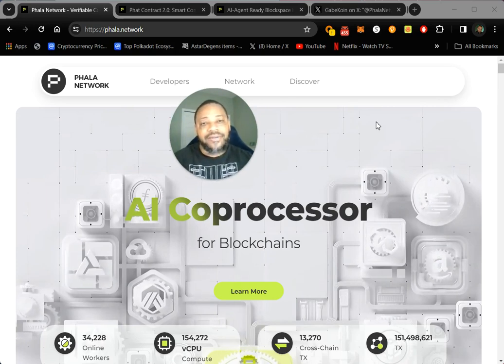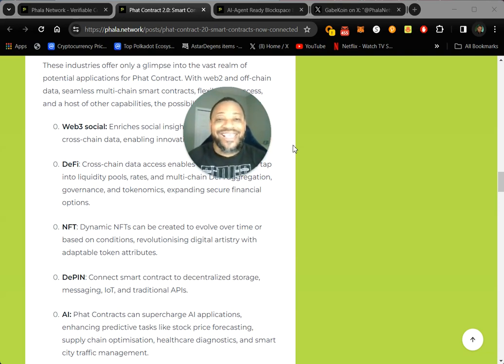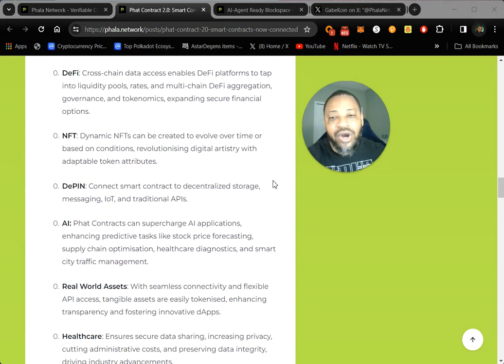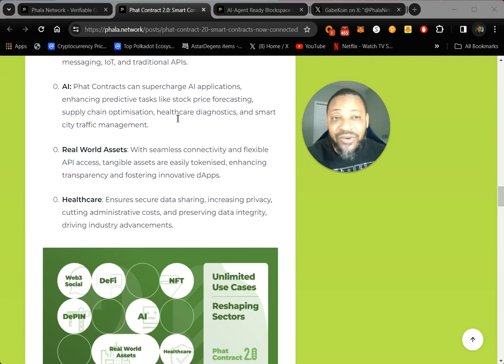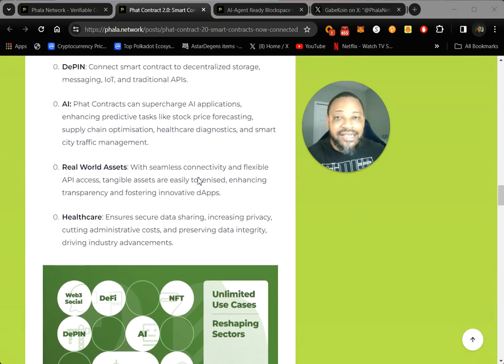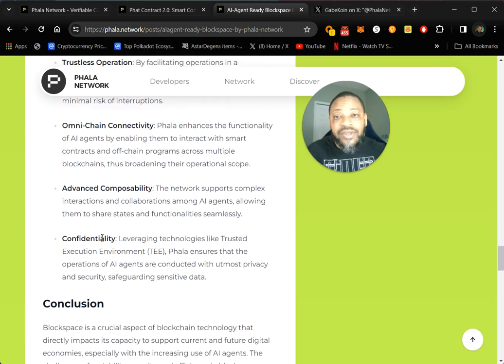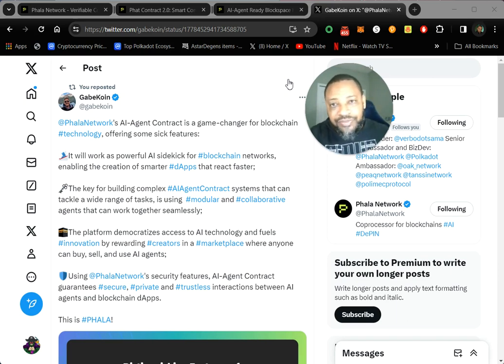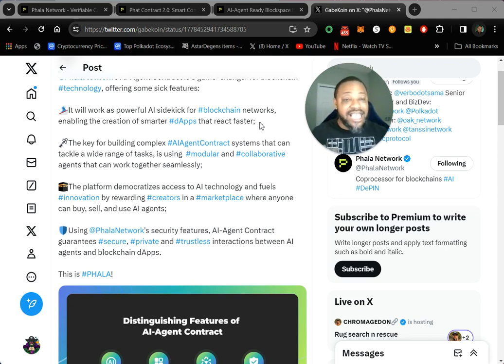Phala | Unlocking the Potential of Polkadot & Web3 | EP20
In this video, I, your Polkadot Specialist Var, discuss the significance of Phala in the Polkadot and Kusama ecosystem. I share my personal experience with Phala and how it emerged as a promising project during the parachain auctions. I highlight its role in decentralizing power and providing a crypto-based solution that challenges government and corporate control. I also delve into the various features and applications of Phala, including privacy and computation, phat contracts, AI agents, and interoperability. Join me as we explore the exciting possibilities that Phala brings to the world of blockchain and decentralized applications.

00:00 Introduction
02:40 Features and Applications of Phala
06:56 The Power of Phat Contracts
08:49 The Future of Phala
15:33 AI Agent Contracts